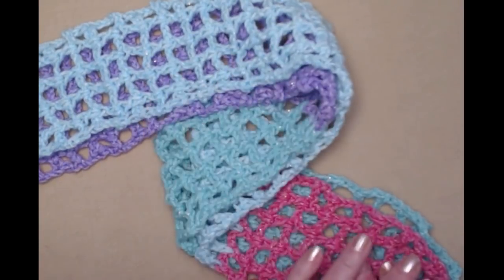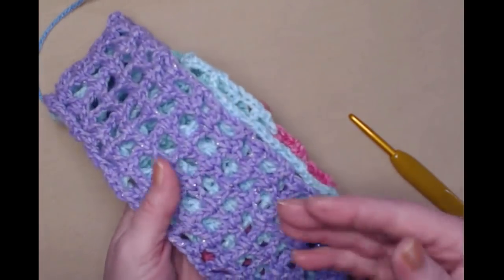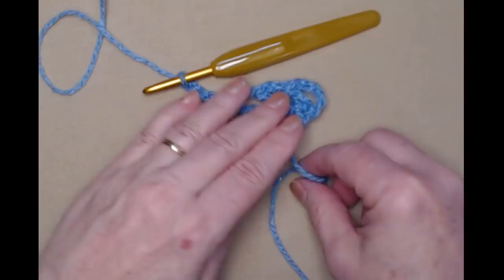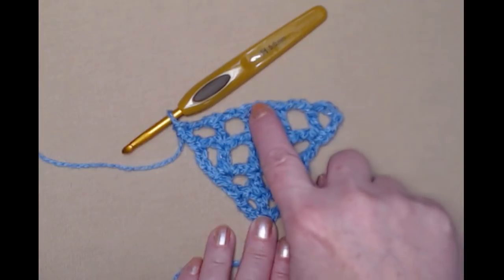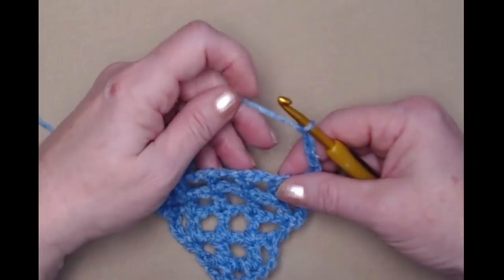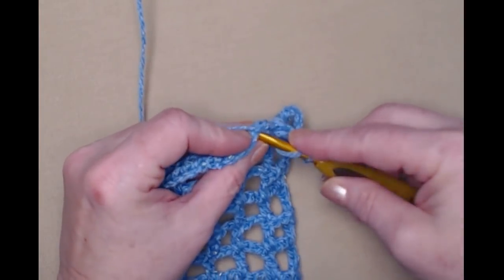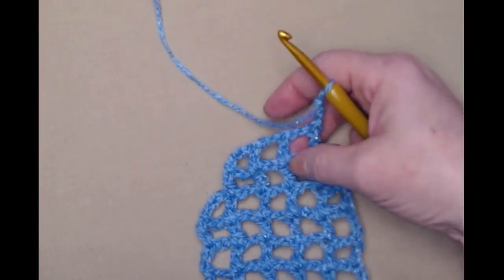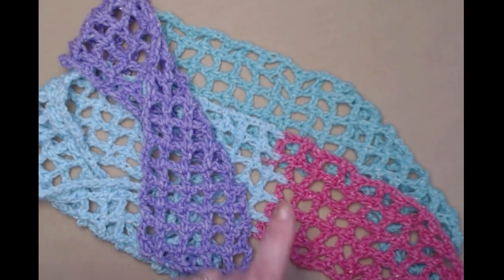Mandala Convertible Scarf Crochet Pattern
Learn To Crochet The Mandala Convertible Scarf, It's quick and easy way to keep your hair tidy and look great, too.